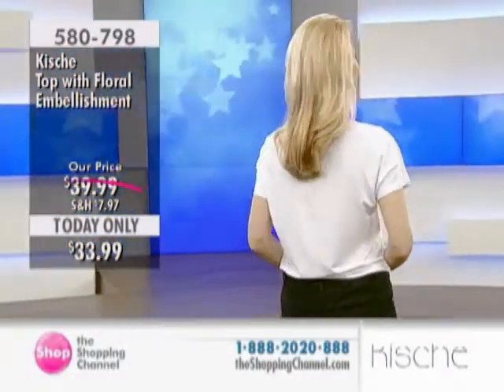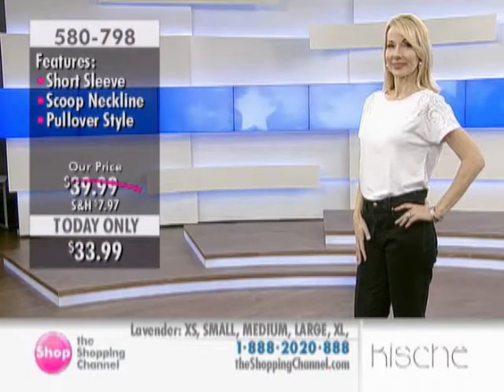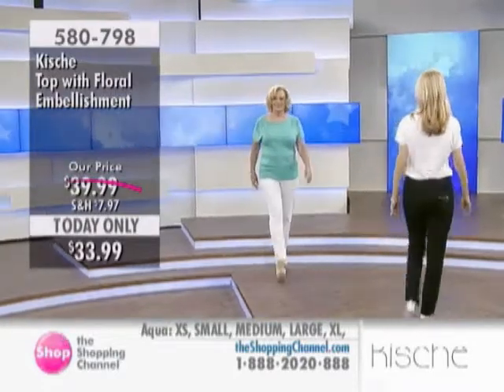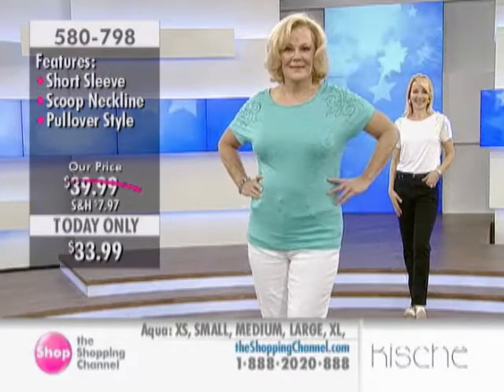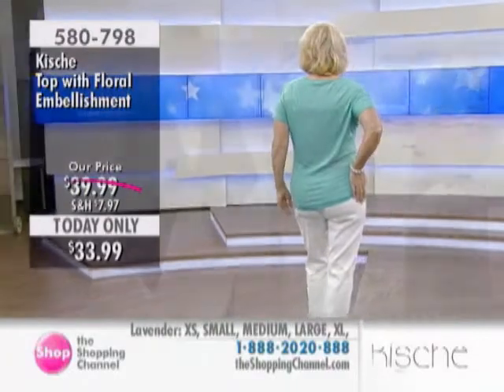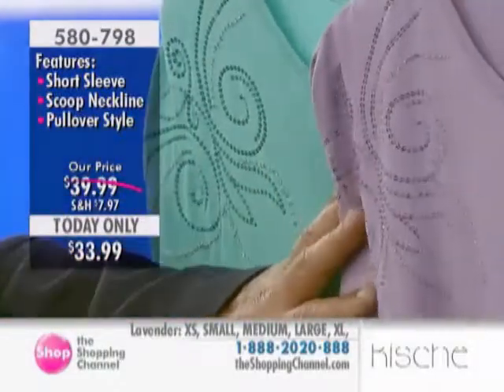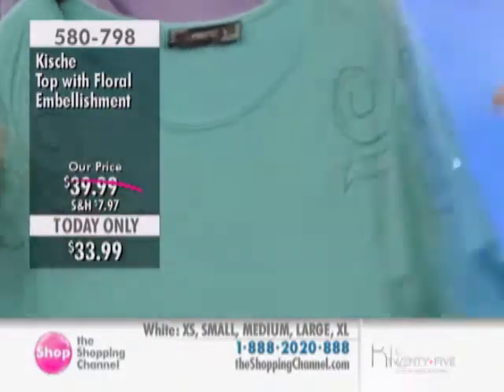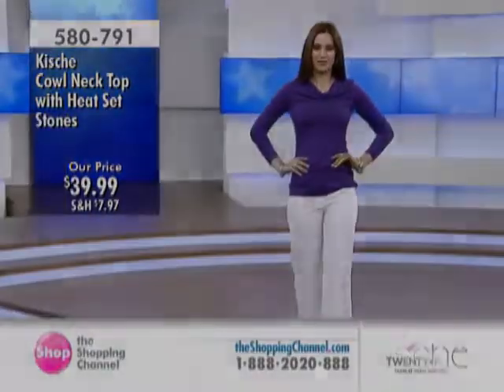Kische Top with Floral Embellishment at The Shopping Channel 580798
Be ready for anything in this casual chic top with floral embellishment from the Kische Collection. The shoulder embellishments on this short sleeve feature hand sewn beads and just the right amount of sparkle.

• Pullover style
• Fabric: 95% rayon, 5% spandex
• Care: Machine wash cold water with like colors. Turn inside out. Lay flat to to dry. Cool iron or steam on reverse if needed. Do not dry clean

Garment measurements in inches:
• Bust: XS(31.5"), S(33"), M(34.5"), L(36"), XL(37")
• Sleeve length: XS(9.5"), S(10"), M(10.5"), L(11"), XL(11.5")
• Sweep: XS(32"), S(34"), M(36"), L(38"), XL(40")
• Length: XS(25.5"), S(26"), M(26.5"), L(27"), XL(27.5")